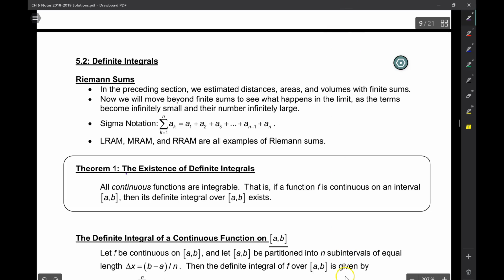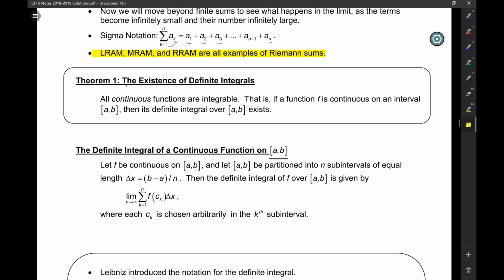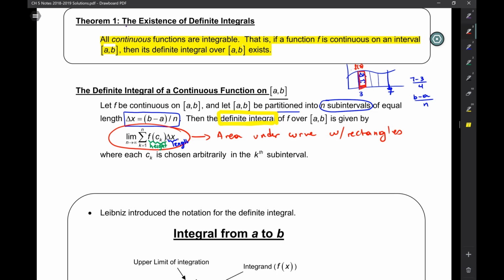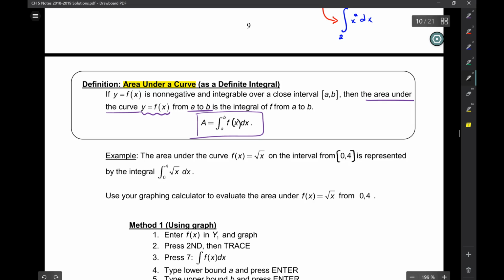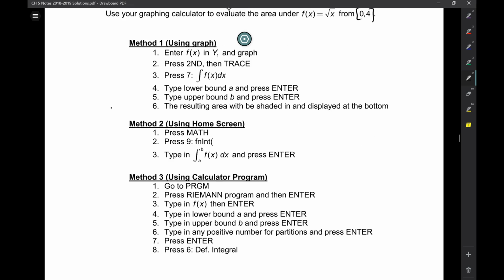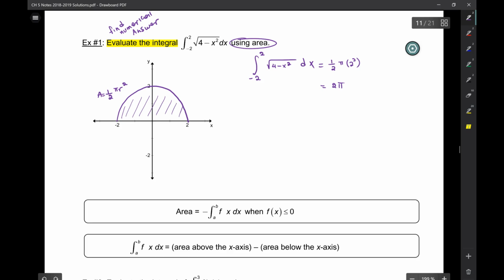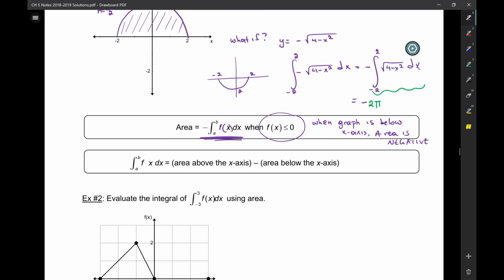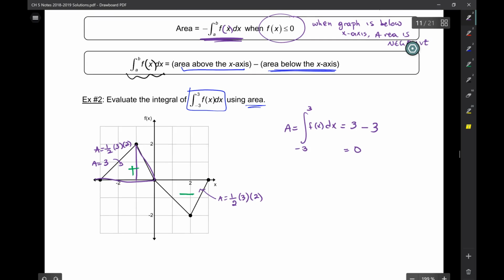Calc 5.2 PART 1